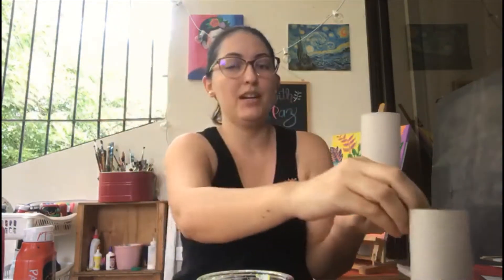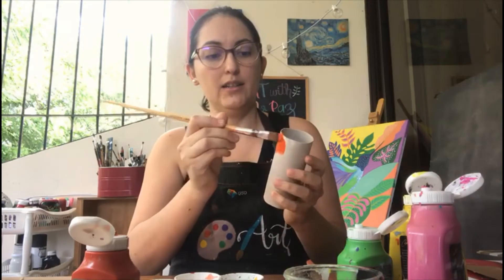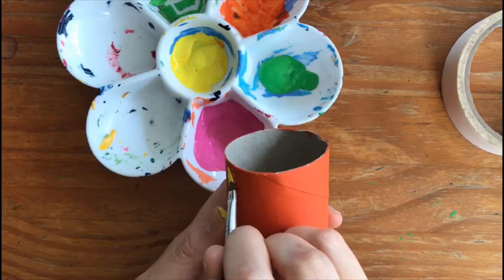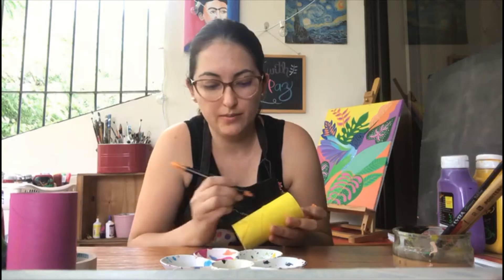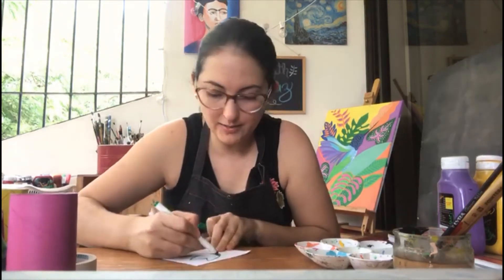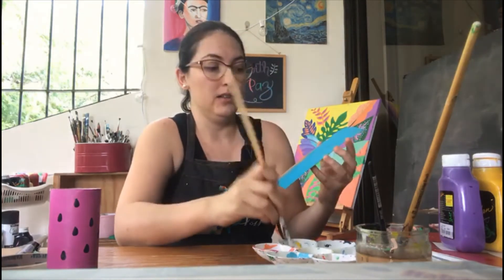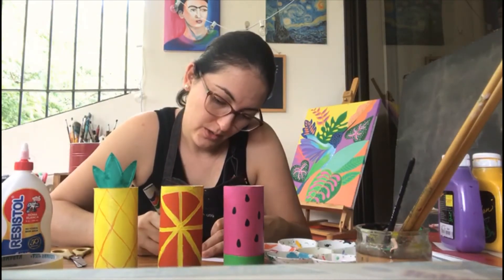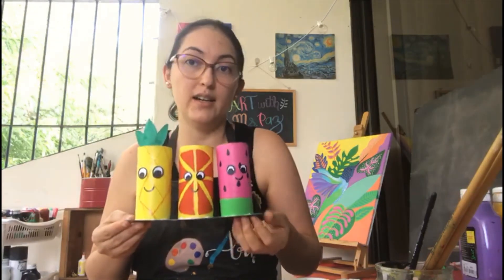Fruit Pen Pot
These colourful summer fruit pen pots are perfect for storing your pencils, pens and paintbrushes.